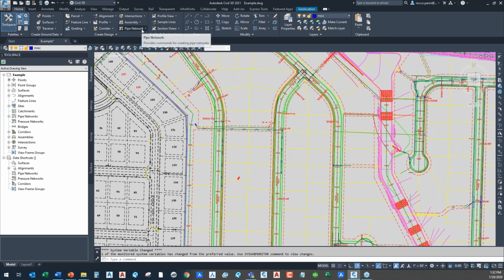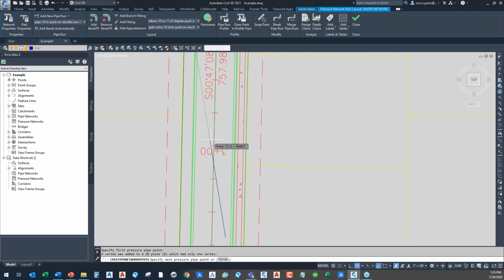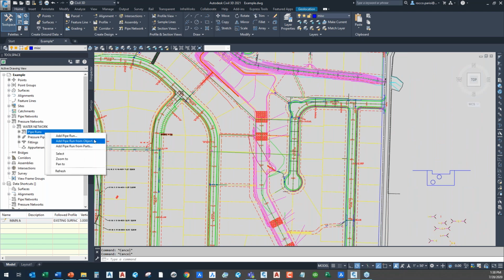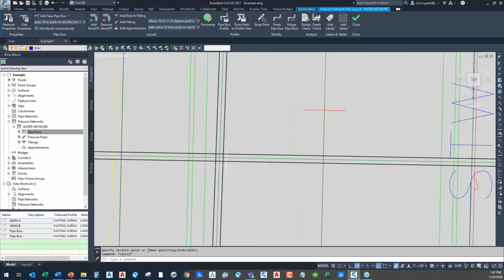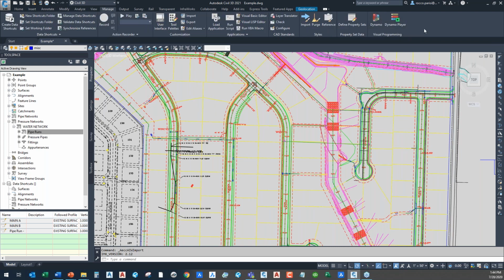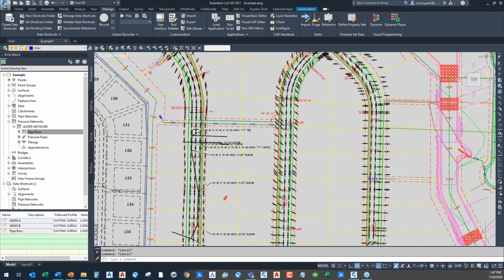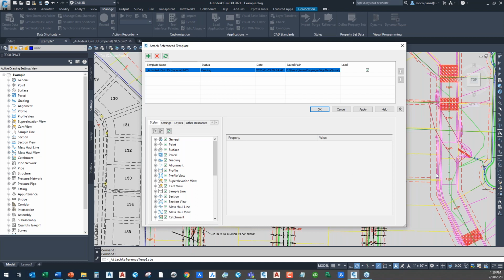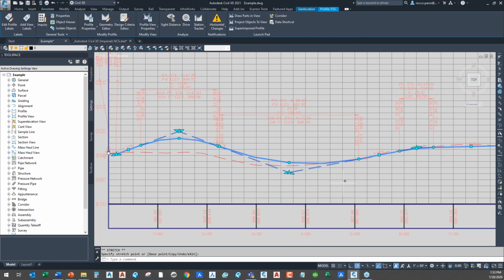What’s New in AutoCAD Civil 3D 2021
The new Civil 3D release is out, and we all want to know what goodies Autodesk has added to make our lives easier and help us complete designs more quickly and accurately. Well, ZenTek is here to explain!

We’ll show you how Civil 3D 2021:
 •  Improves the Pressure Network Design Process
 •  Integrates and Exchanges Bridge Designs with Infraworks
 •  Includes Dynamo for Civil 3D
 •  Uses Enhanced Reference Templates